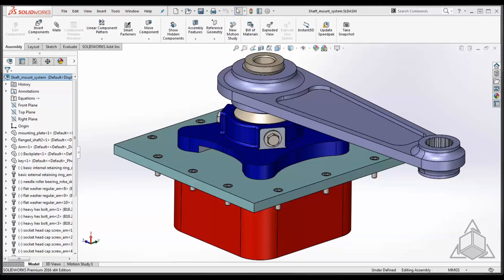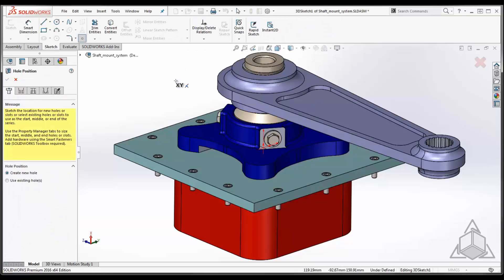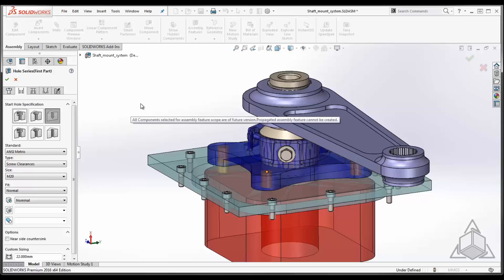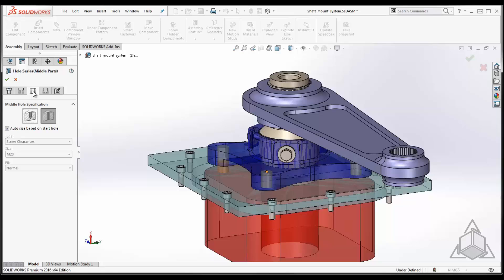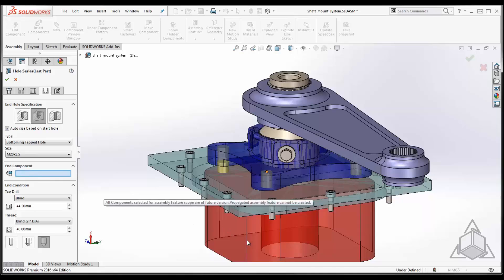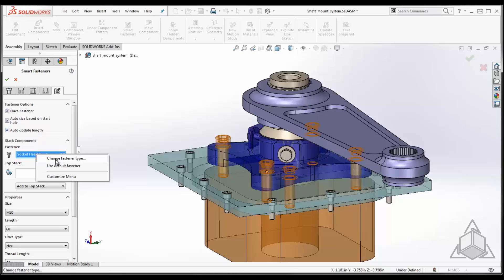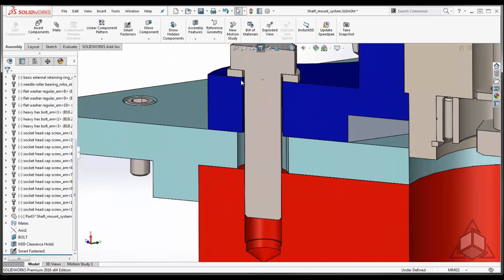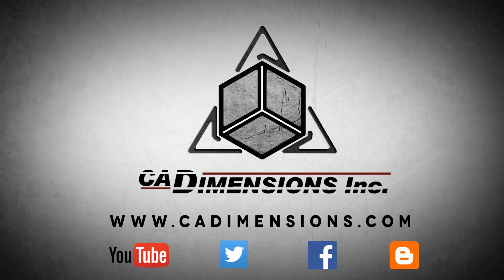Tech Tip - Hole Series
Check out this five minute Tech Tip, when we discuss the Holes Series assembly feature in SOLIDWORKS which gives you the ability to create all the holes in one feature and makes changing them easy.